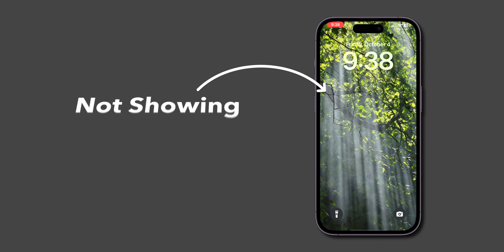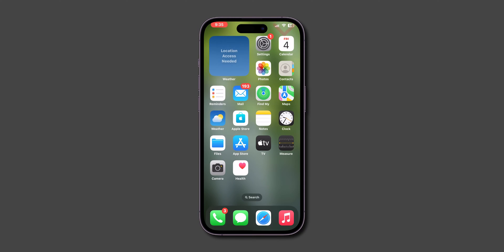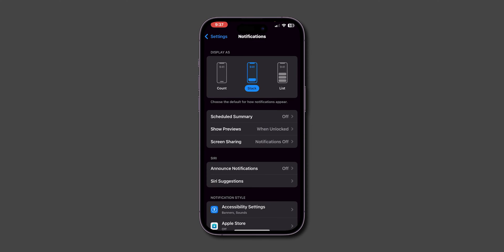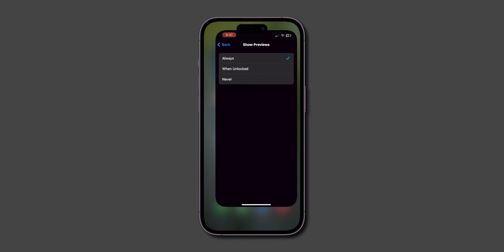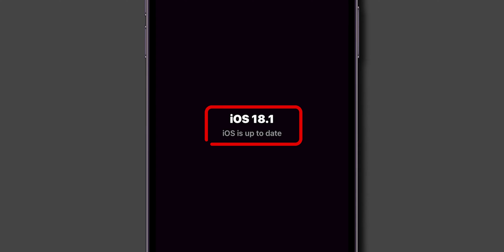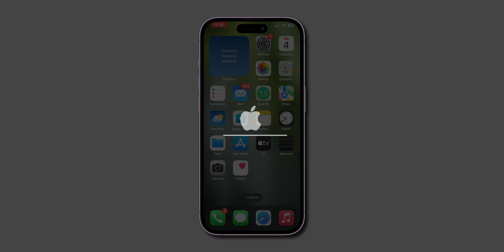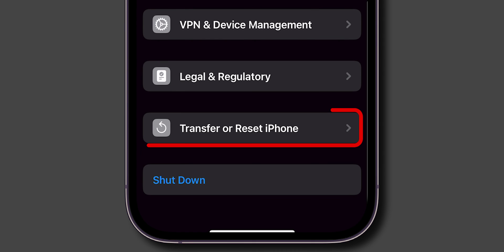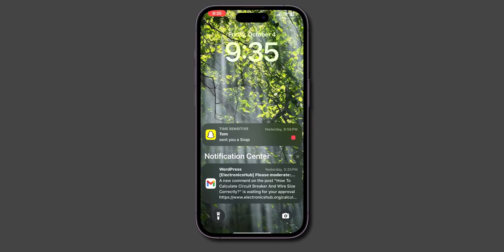How To Fix Notifications Not Showing on iPhone?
Are your iPhone notifications not working? Don't worry, we've got you covered! In this video, we’ll walk you through easy and effective solutions to fix notifications not showing on your iPhone. Whether you're missing alerts for texts, emails, or app notifications, we'll show you step-by-step how to troubleshoot and restore your notification settings in 2024.

Learn how to:
- Check your notification settings
- Restart your iPhone for a quick fix
- Update your iOS to the latest version
- Manage Do Not Disturb and Focus modes
- Reset all settings if necessary

Say goodbye to missed notifications! Make sure to watch until the end for all the tips and tricks you need to get your iPhone notifications back on track.